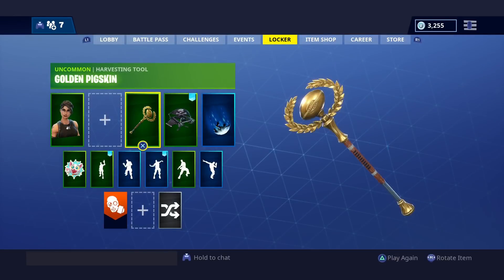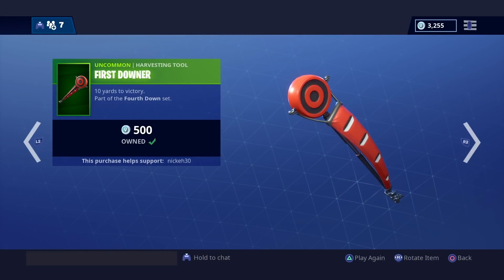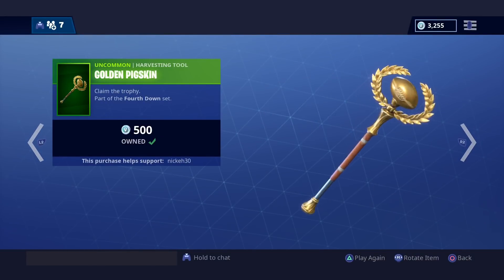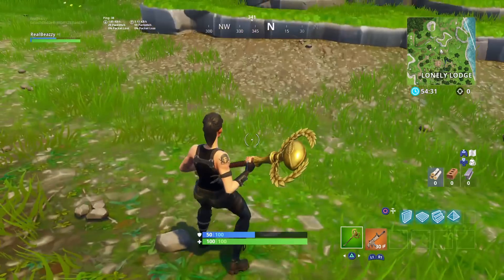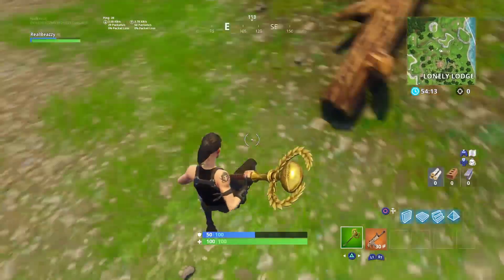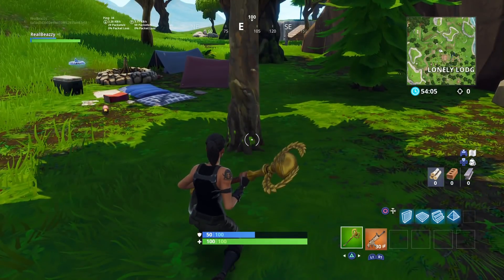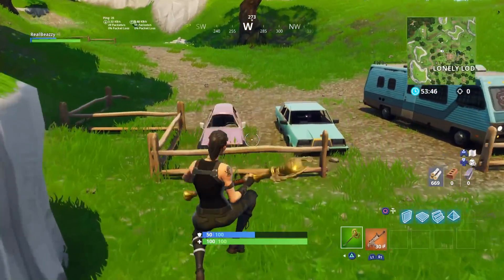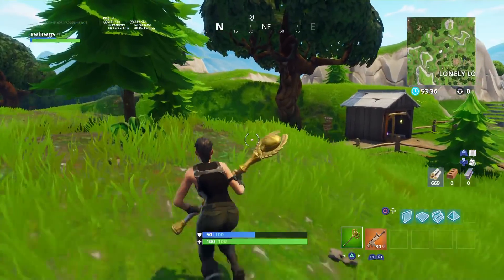New Golden Pigskin Axe Sound And Review!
HEY GUYS!
ALSO LET ME KNOW WHAT YOU WANNA SEE IN THE FUTURE!